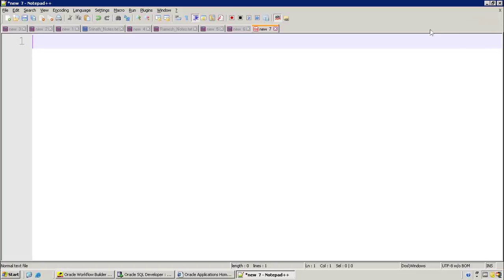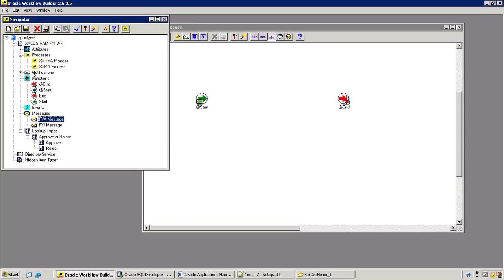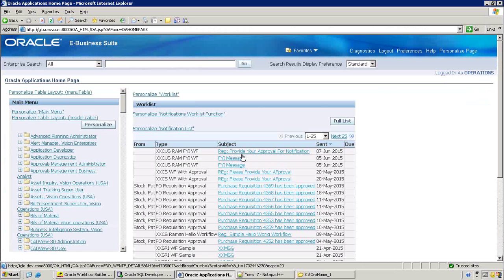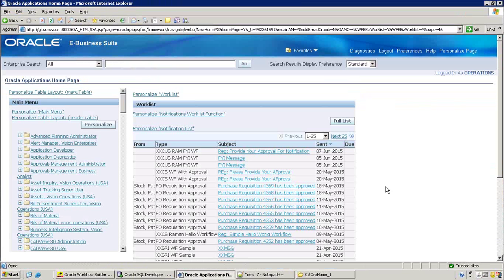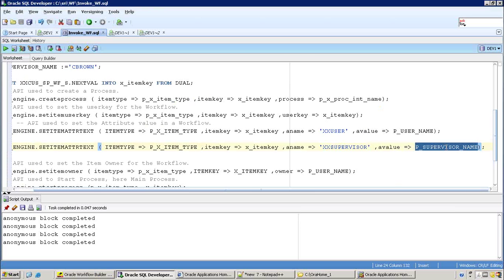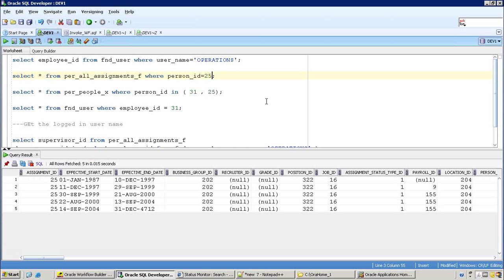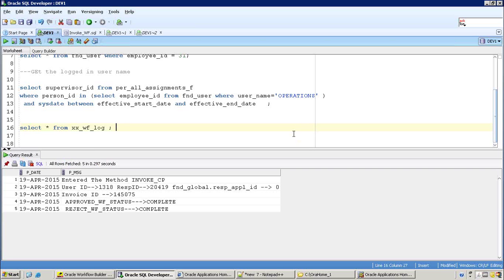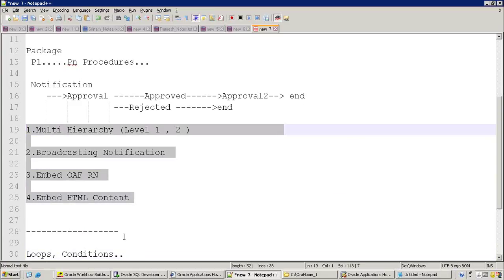Oracle Workflow Basics - FYI, FYA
Oracle Workflow Samples : For Your Information Notification and For Your Action Notification